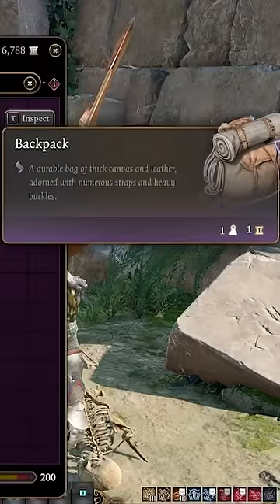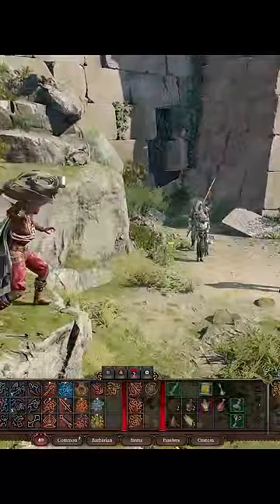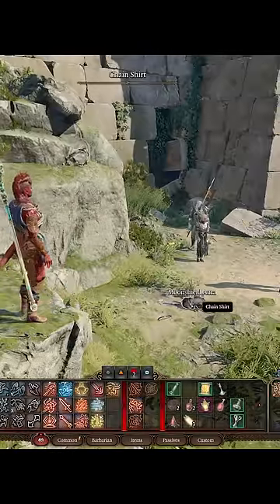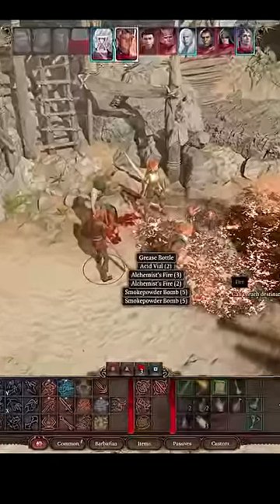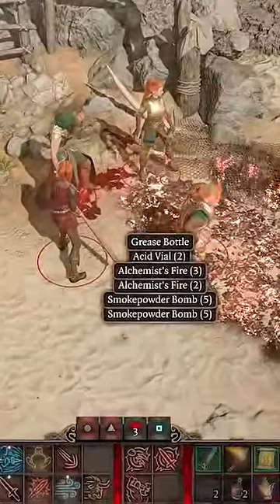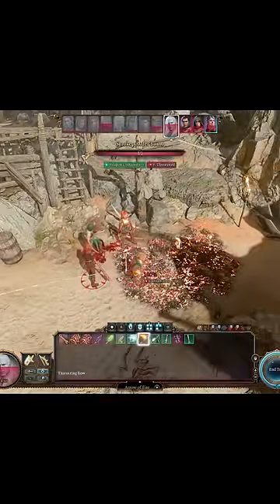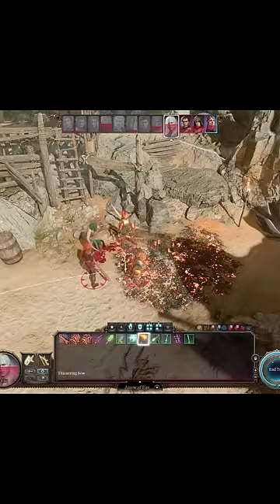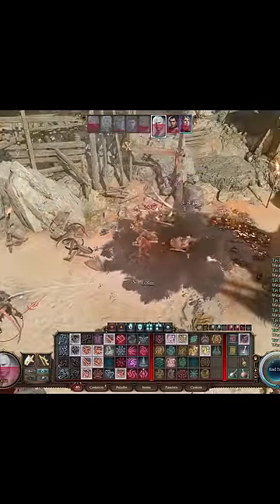This Seemingly Harmless Item Does INSANE DAMAGE in bg3